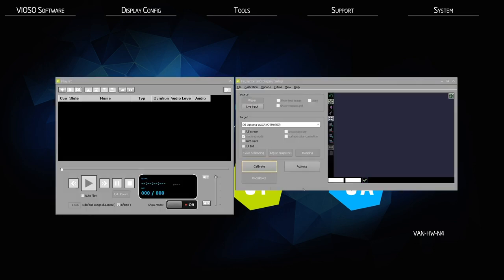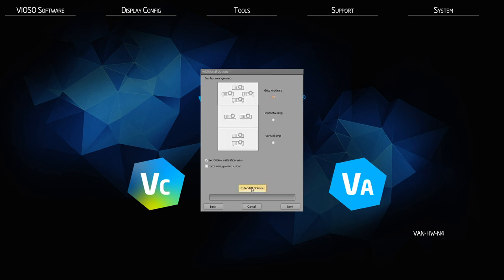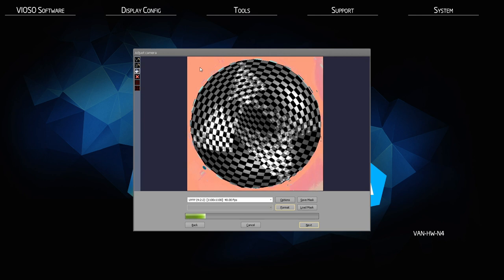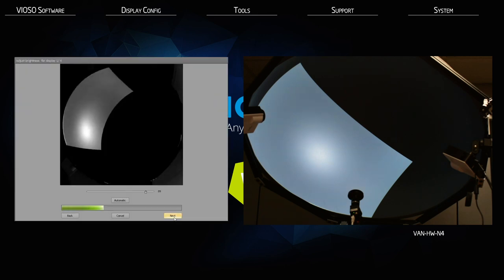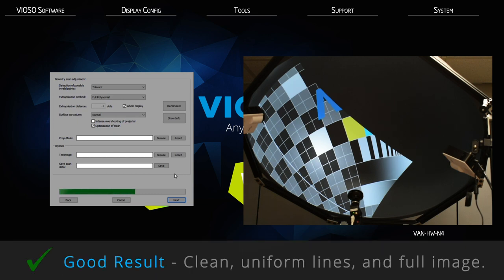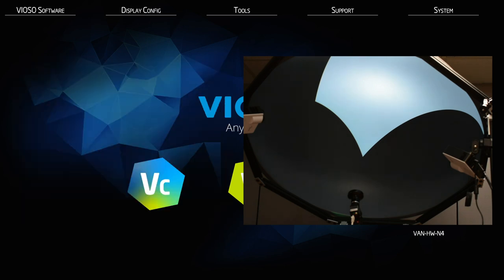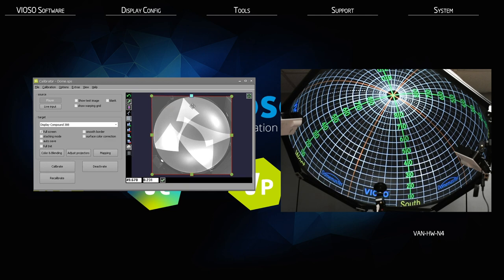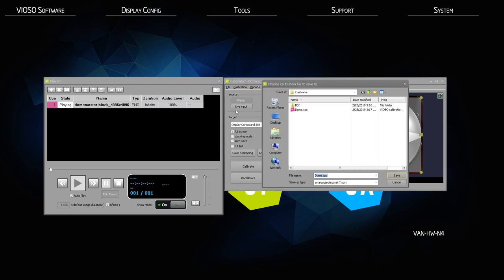VIOSO Tutorial: Full Camera-based Calibration Process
A comprehensive tutorial from 'start to finish' to fully complete a camera based calibration using VIOSO Core (VIOSO Anyblend, VIOSO Player, VIOSO Integrate).

00:00:36 - Start calibration
00:00:41 - Display splits
00:02:17 - Display arrangement and options
00:03:30 - Camera setup
00:05:43 - Camera mask
00:06:29 - Projector masks
00:09:09 - Start new scan
00:09:20 - Level of detail scan bubble pattern
00:10:19 - Threshold scan adjustment
00:11:23 - Geometry scan inspection
00:13:01 - Scan bubble information window
00:13:26 - Change the test pattern
00:14:33 - Example bad bubble pattern
00:15:25 - Final compound
00:15:48 - Final calibration details
00:16:22 - Activating a calibration
00:16:45 - Adjust warping
00:18:24 - Adjust compound color and blending
00:19:12 - Add a compound mask
00:19:34 - Adjust projector(s) color
00:19:54 - Edit projector masks